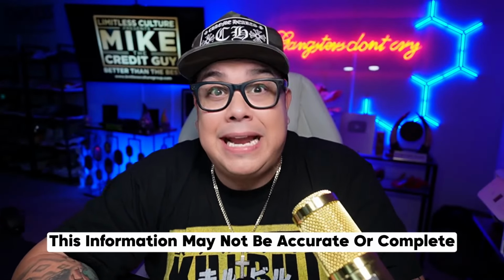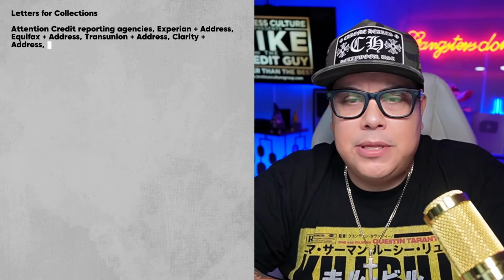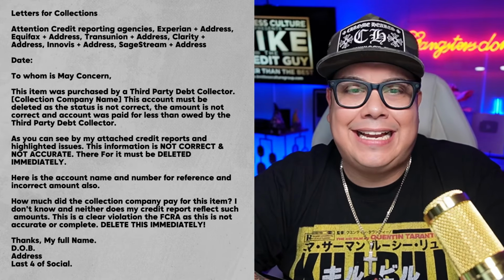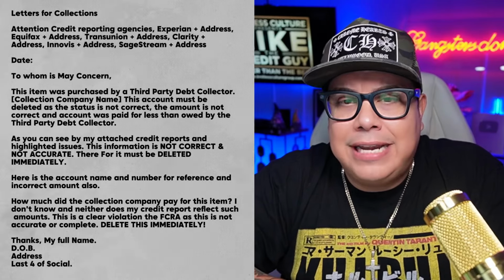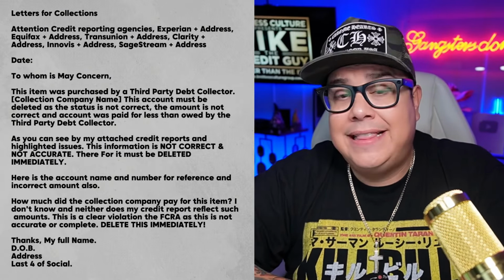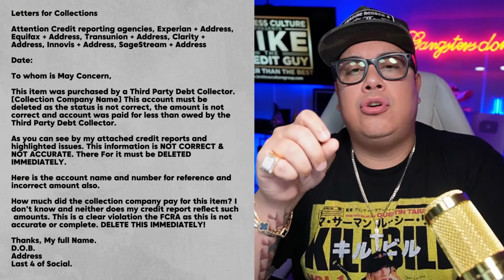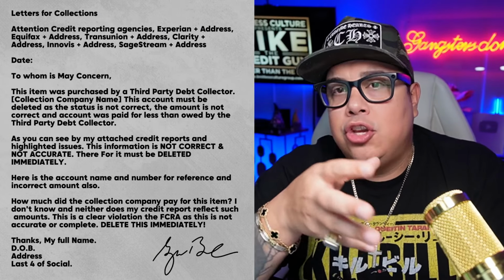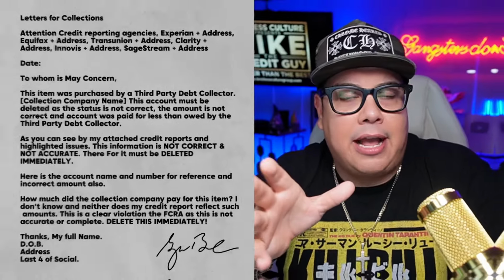Secret! How To Delete Collections From Your Credit Reports For Free!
In this video on go over a credit repair tactic on how to delete collections or charge offs from your credit reports, to help increase your credit score. I also cover another way that you can fix your credit do you don’t want to do any of this.

⭐️Fix Your Credit with Dispute Beast Credit Repair Software Here Today ⭐️

🚨Protect Your Identity for 1.00 on 14 Day Trial 🚨

Limitlessculturegroup.com or mikethecreditguy.com is part of an affiliate sales network and receives compensation for sending traffic to partner sites, such as MileValue.com. This compensation may impact how and where links appear on this site. This site does not include all financial companies or all available financial offers. Terms apply to American Express benefits and offers. Enrollment may be required for select American Express benefits and offers. Visit americanexpress.com to learn more."